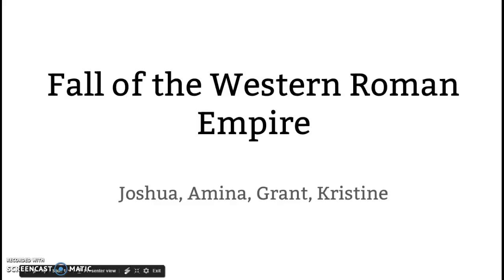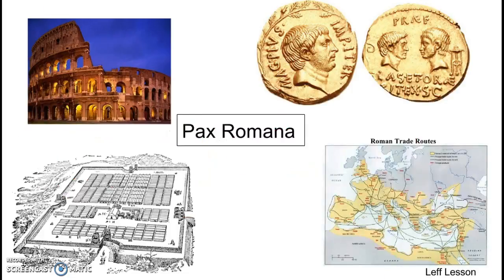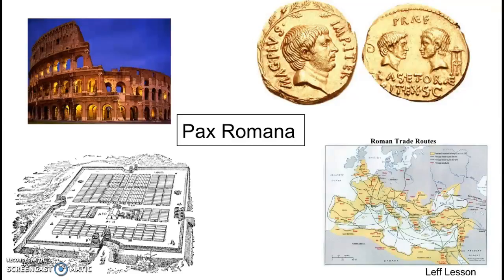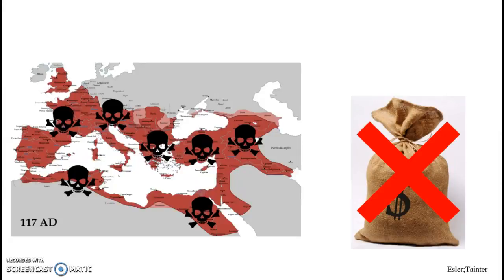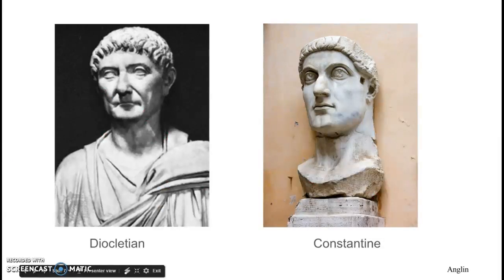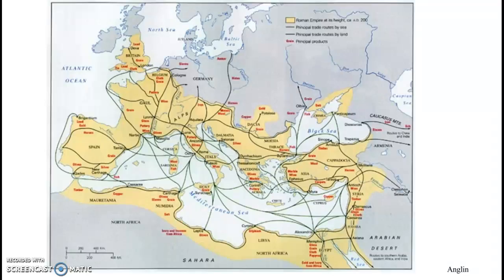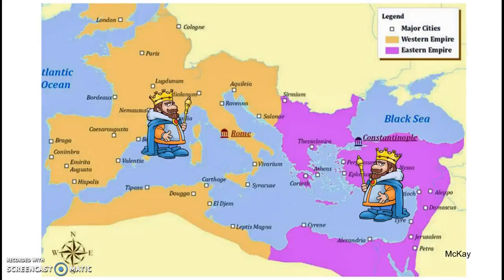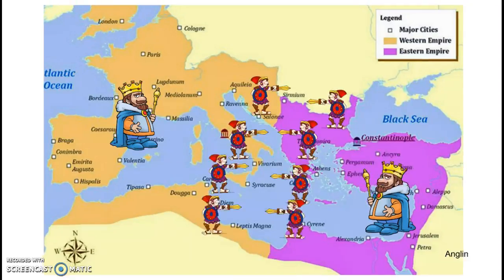Team Amina Video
3rd Hour Team Amina